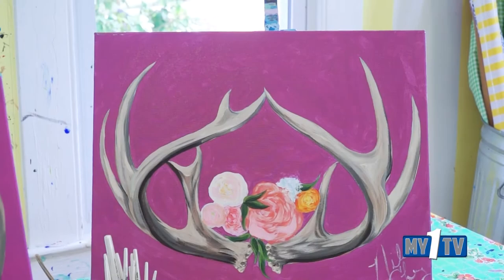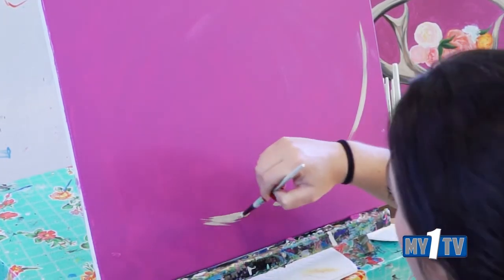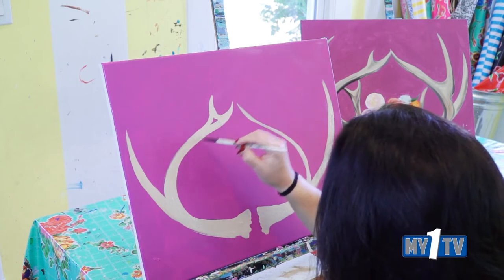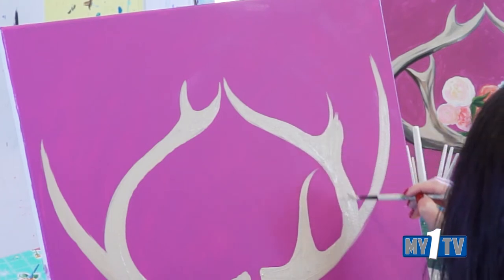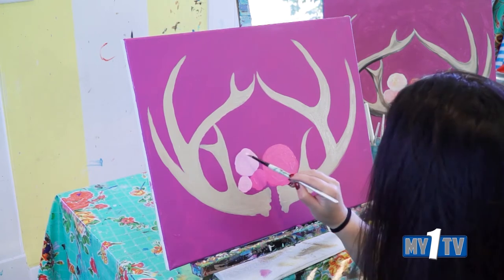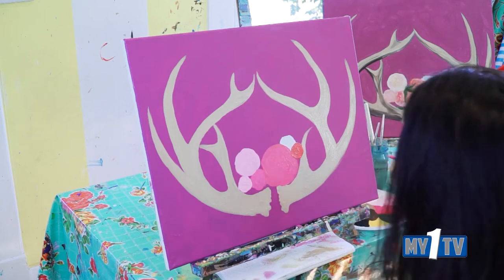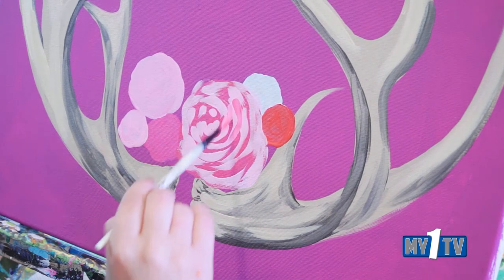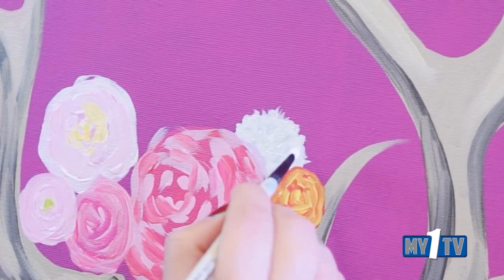Preppy Possum - Antlers